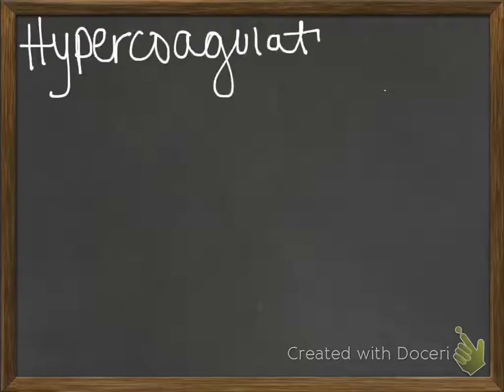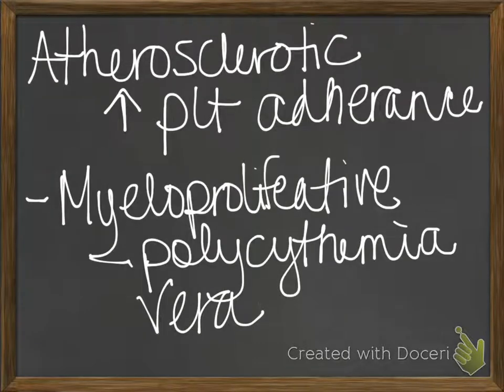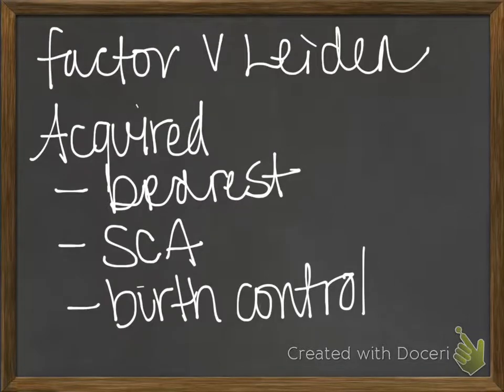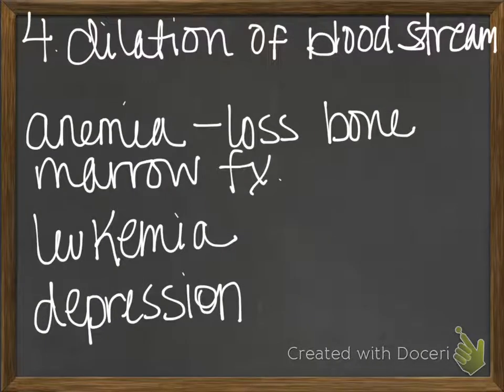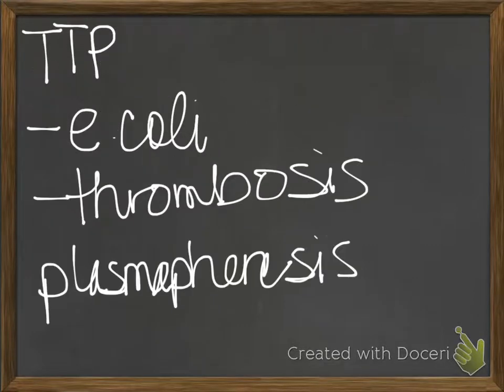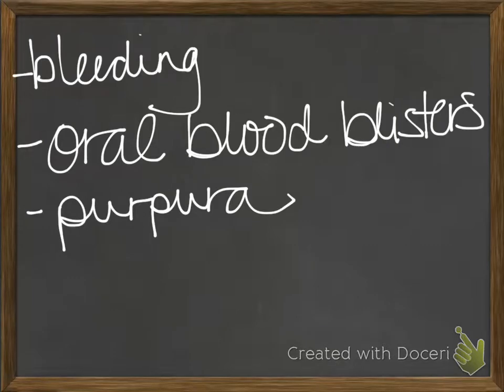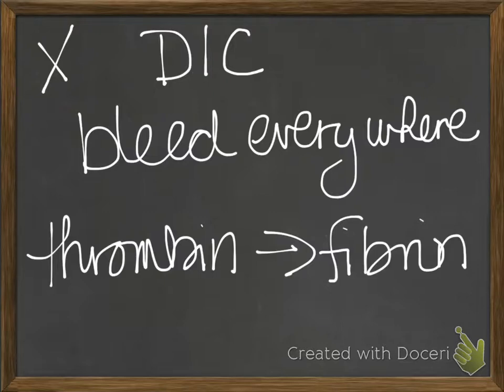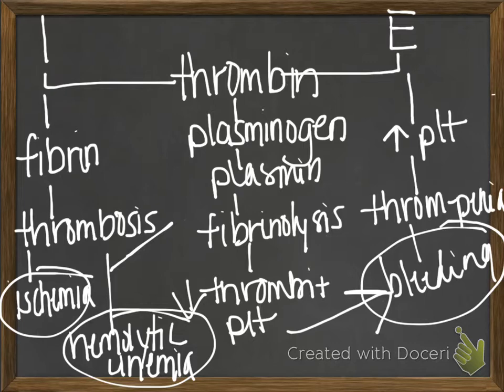chapter 12 part 3